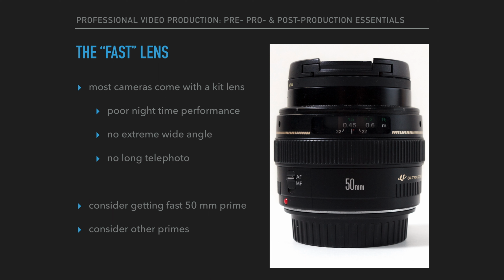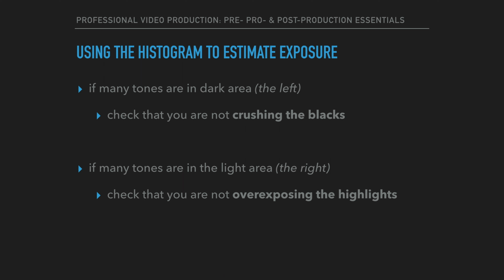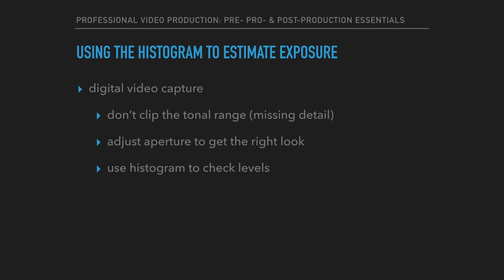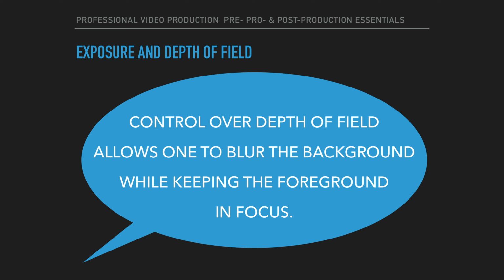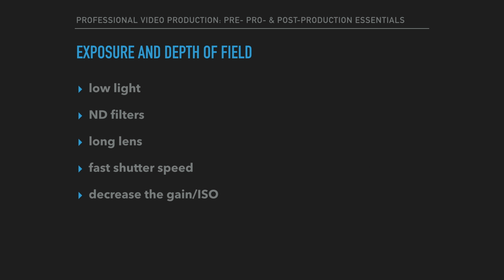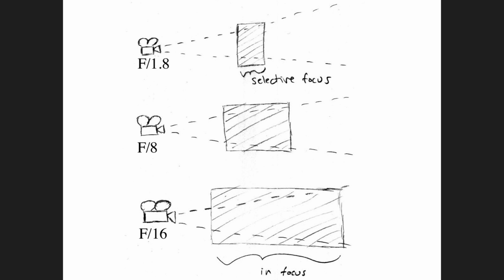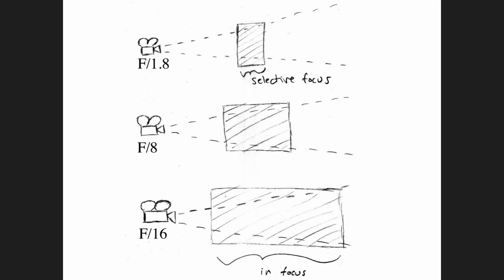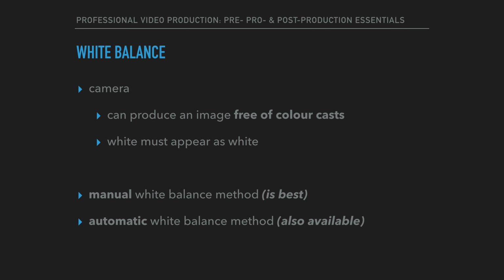8 Professional Video Production - Camera Work Controls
The “Fast” Lens – Most cameras that you buy in the store come with a standard, low cost, zoom lens, also called a kit lens. This lens works for everyday shooting during daylight, but the performance suffers at nighttime when low light shooting is required. In addition, it limits the creative options; for example, one cannot do extreme wide angle or long telephoto shots.  At a bare minimum requirement, you should consider getting a fast 50 mm prime, if you don’t already have one. This fast lens could be an f/1.4 or f/2, as compared to a zoom, which might be a f/5.6. The f/5.6 is many many times darker than an f/1.4 or f/2.   The reason for the 50 mm, is that it is closest approximation to the view of the human eye. Shooting through a 50 mm appears to people, as they would view the environment. ...

Using the Histogram To Estimate Exposure – The histogram can be used to gauge exposure. It can help you tweak your aperture in the right direction so as to record the proper exposure level. On the histogram, you should see a range of tones from left to right. Hopefully, you are exposing just right and you see a nice spread of tones throughout the entire range. However, if most of the tones are all in the dark area (the left), you want to check that you are not crushing the blacks. You can do this by ensuring that most of the tones are not grouped together on the left side, and then that they do not hit the left border and suddenly drop off straight down. If most the tones are all in the light area (the right), then you want to check that you are not clipping the highlights (or overexposing the highlights). You can do this by ensuring that most of the tones are not grouped together on the right side, and that they do not hit the right border and suddenly drop straight down. This would imply part of the tonal range is missing and has been clipped. With digital capture, you never want to reduce the detail or block out the detail from the recording in such a harsh and drastic manner. The range should end before gradually as it reaches the sides. Make sure you adjust the aperture to get the look that you want, but at the same time, check out the histogram as it changes to confirm that you are at an acceptable level. ...